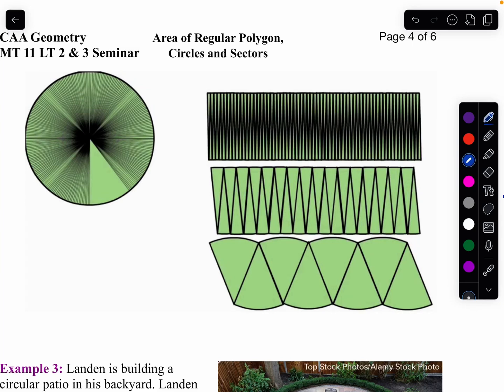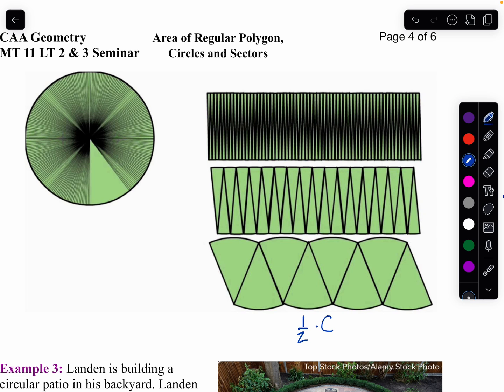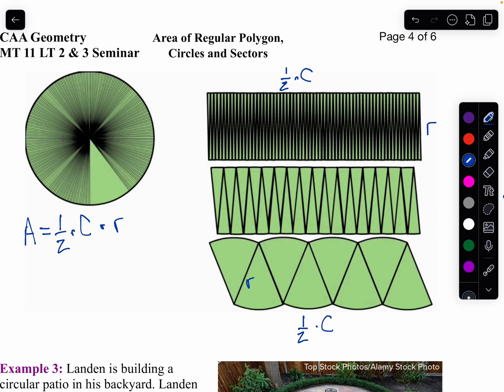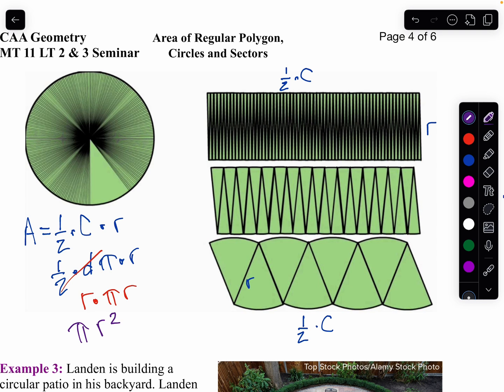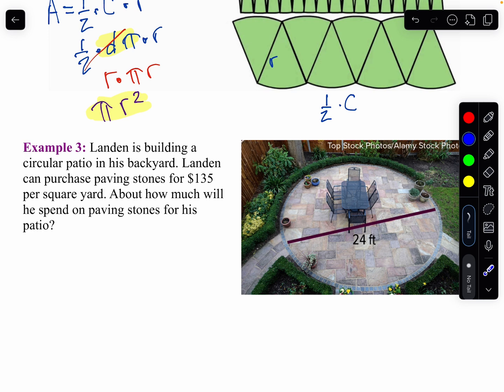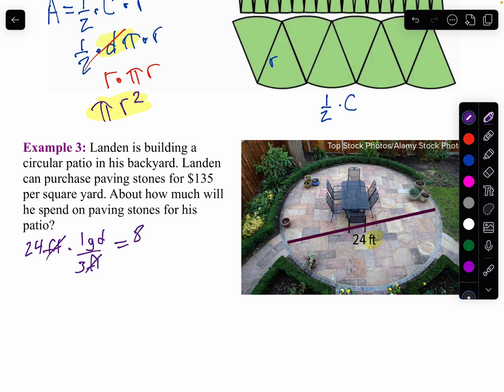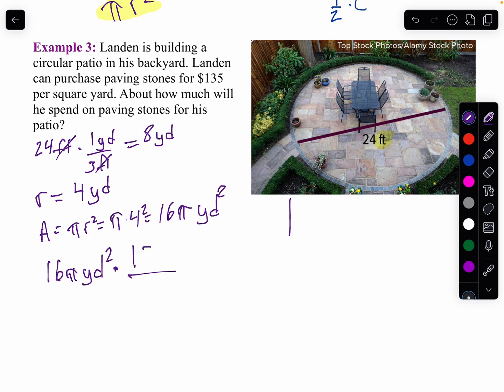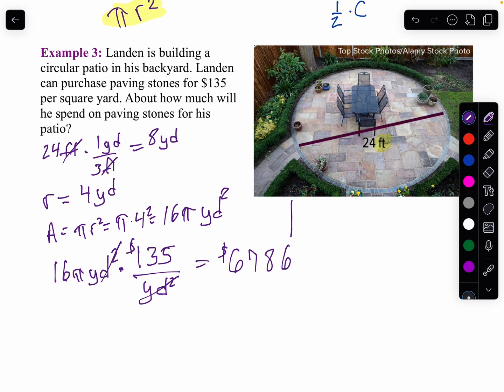￼ Geometry MT 11 LT 3 seminar part 3 areas of circles ￼